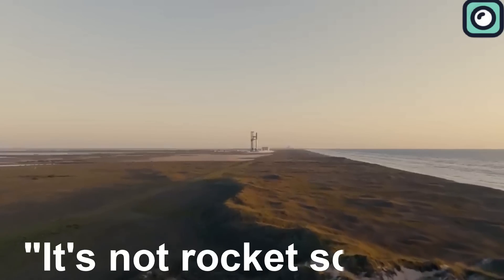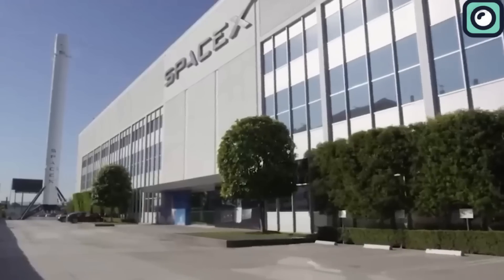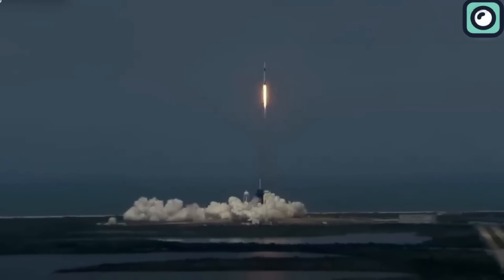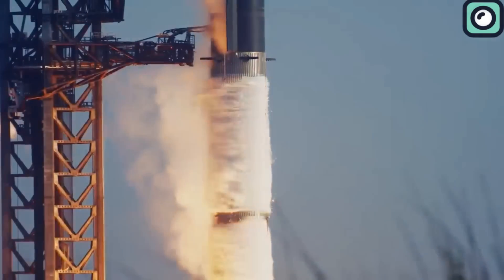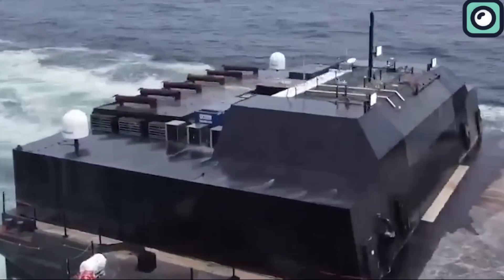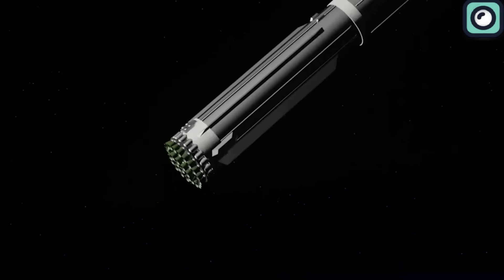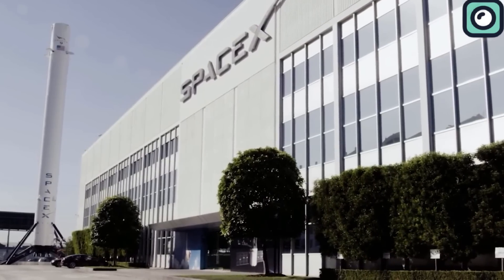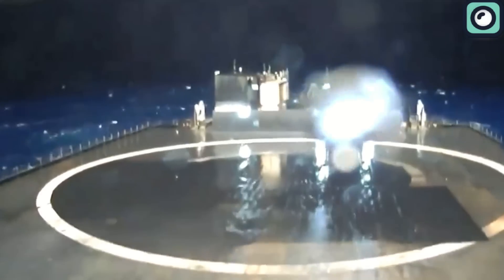SpaceX's New Method Landing Starship Boosted On A Drone Ship Shocked NASA!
I'm sure you've heard the saying, "It's not rocket science," when people want to suggest something isn't very hard. This means that everyone knows developing and launching a rocket is one of the most challenging things humanity has achieved. But what many don’t realize is that landing a rocket is the most difficult part of rocket science. This is why many old rockets didn't even attempt to land a rocket, let alone reuse them for another flight.
In the early days of space exploration, rockets were designed for single use. After delivering their payload, they would fall back to Earth and be destroyed upon reentry or splashdown in the ocean. For example, the Saturn 5 rocket, which powered the Apollo missions to the Moon, was an expendable launch vehicle. Each of its three stages were discarded after use.
The first stage, which provided the initial thrust to escape the Earth's gravity, would fall into the Atlantic Ocean. The second and third stages were either left in orbit or also ended up in the ocean. These practices were standard because the technology to safely land and reuse rockets didn't exist. It wasn’t until recent years that reusable rocket technology began to take shape, primarily driven by SpaceX.
They started making waves with their Falcon 9 rockets. It began in 2015, when SpaceX managed to land a Falcon 9 booster for the first time after launching 11 satellites. This was a game-changer because it proved that rockets could be used more than once, cutting down the cost of space travel.
The process of recovering these boosters involves several methods. For Falcon 9, the booster separates from the second stage after launch, then uses grid fins for steering and re-ignites its engines to slow down, eventually landing on a drone ship at sea or back on land.
Since that first successful landing, SpaceX has been improving their technique. As of 2024, they’ve managed to recover over 200 Falcon 9 boosters. Some of these boosters have been reused up to 20 times, which is a huge achievement. For instance, they recently set a record with a Falcon 9 booster completing its 20th mission during a Starlink launch.
 Interestingly, to date, SpaceX has only recovered Falcon 9 boosters using drone ships, not the much larger Starship Super Heavy boosters. The idea of landing a gigantic Super Heavy booster on a drone ship is indeed challenging but not out of reach for SpaceX. They are currently working on making this a reality.
In June, the FAA released a detailed report about SpaceX's plans for Starship at the LC 39A launch site in Florida. This report was a crucial step for SpaceX to obtain an operational license and provided insights into their ambitious future plans, including the Super Heavy launch system designed to advance space exploration significantly. The report highlighted impressive details like Starship's 35 engines and separate towers for integrating and catching the rocket.